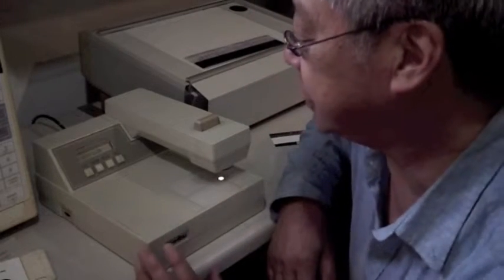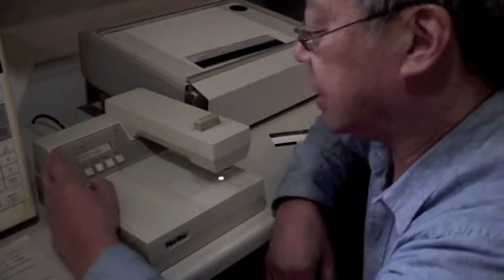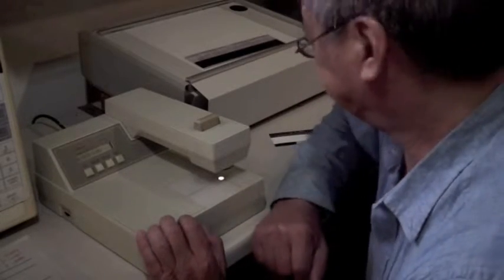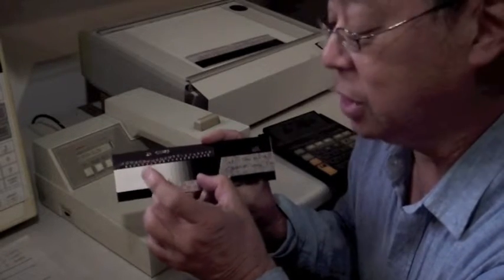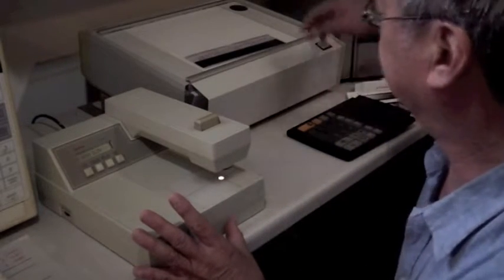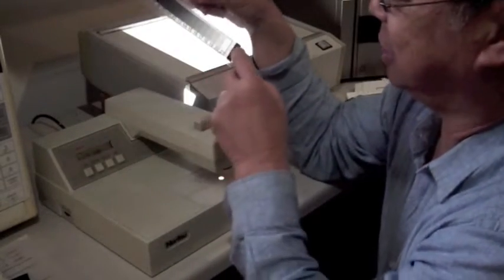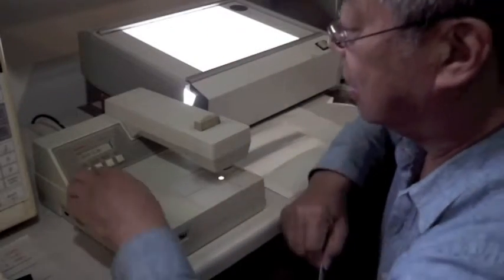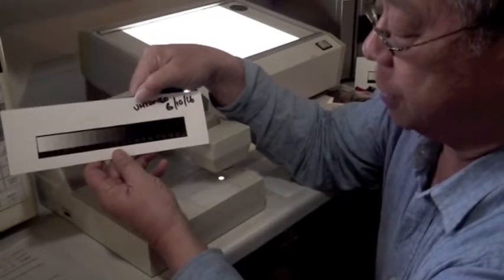Film Photography : Session 1 - Part B - #3 of 14 videos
I finish this first session on paper response to density range. In conclusion the range of density on film that records well onto black and white paper = .75. This will render detail in a print that will be easily seen. On the other hand the overall density range of a negative should span 1.65. This will insure good whites all the way to solid blacks.
Note that densitometers should be available at darkroom rental facilities as well as conventional photo labs (if they are still in business).